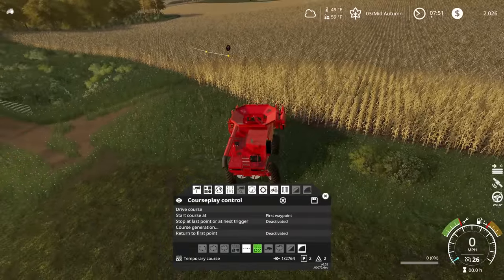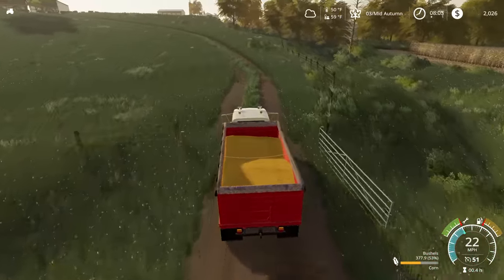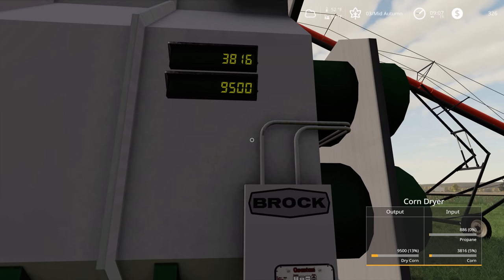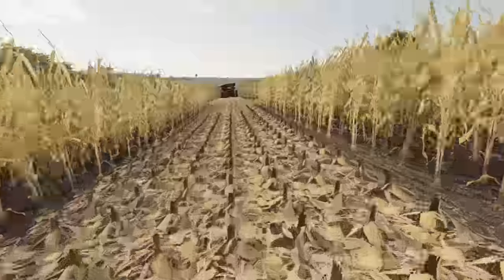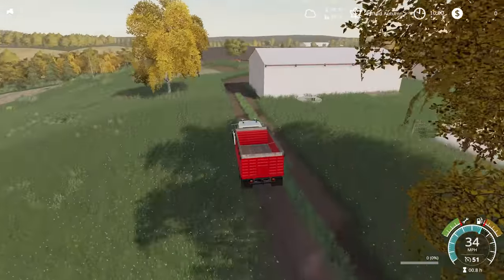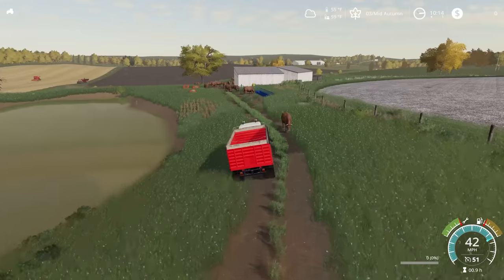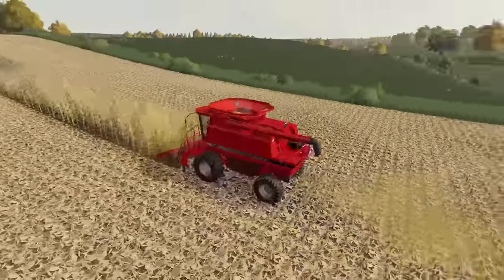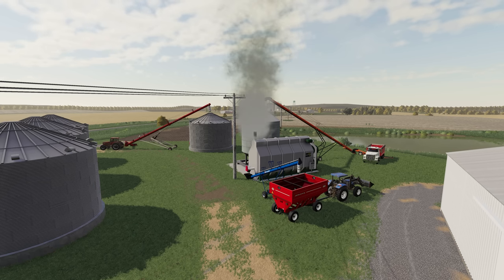This corn dryer setup is pretty sweet, time to finish harvest! - Clarke Farms - EP18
Finally getting to check out the corn dryer while we wrap up harvest and it doesn't disappoint!

Make sure to Check out Clarke Farms and MRG Mapping on YouTube!